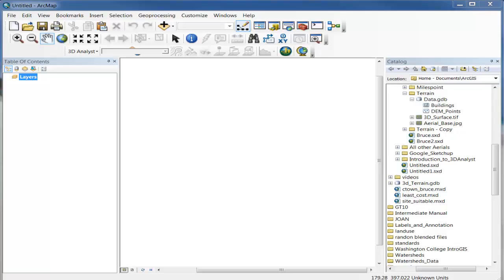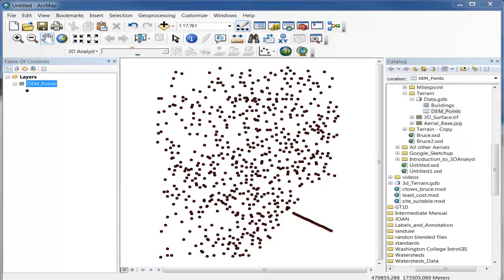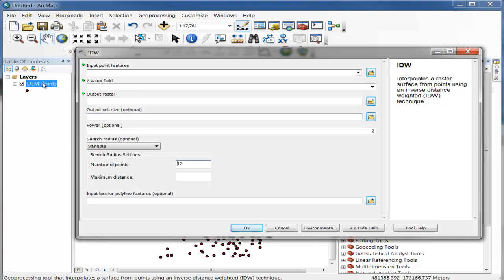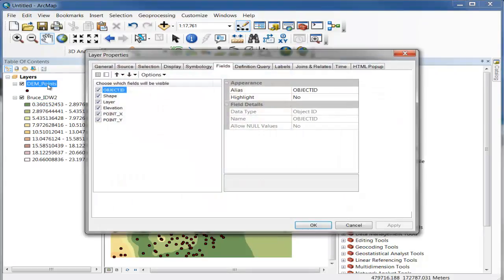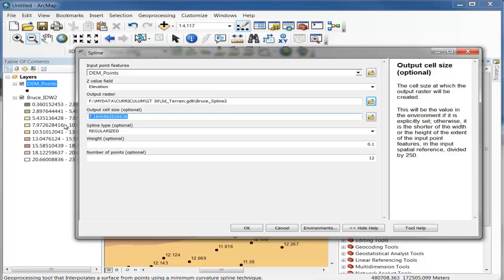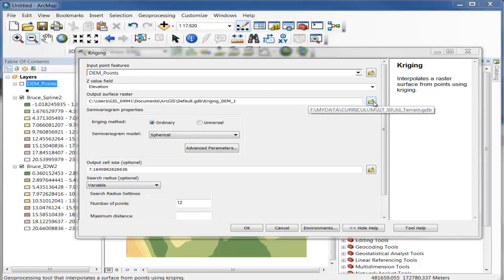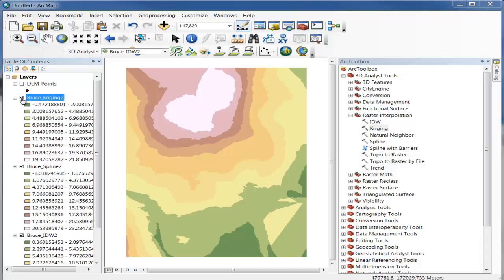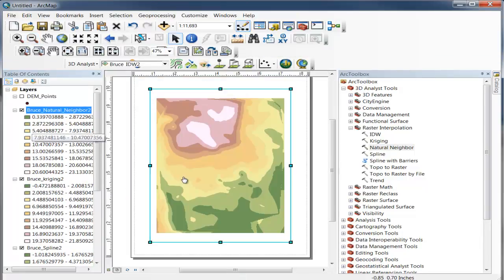3D Terrain Module A Lab Demo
This is part of our GT 30 course found at geoworkshops.org